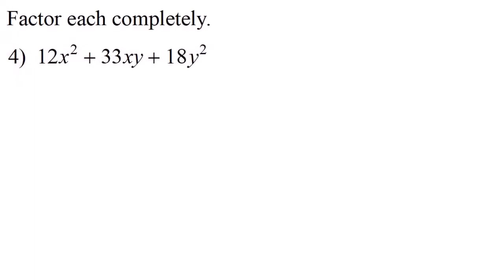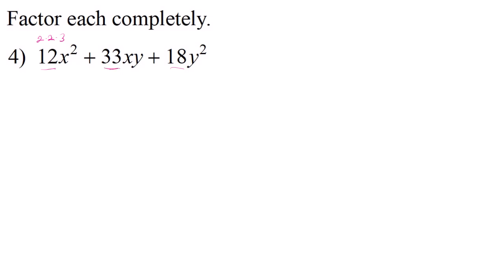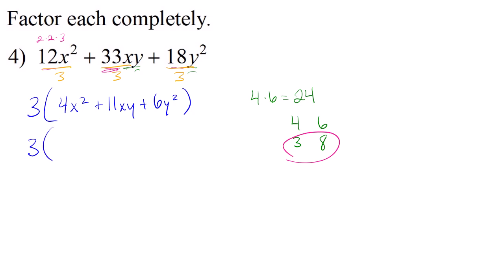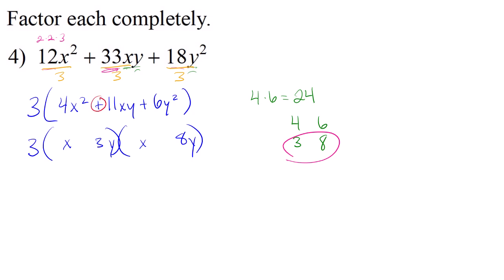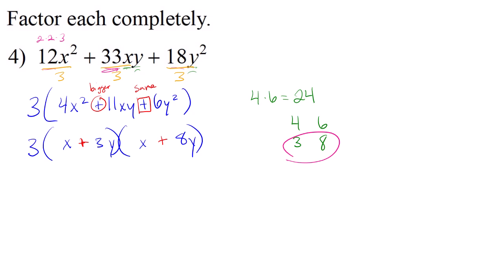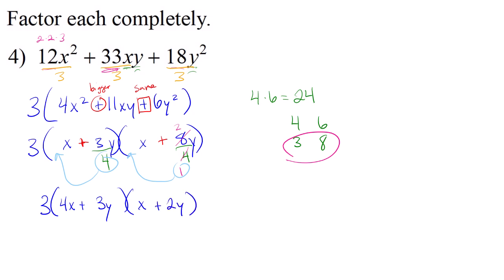M8 - 5.4 - Factoring Complex Trinomials Part II - CW 63 - 4